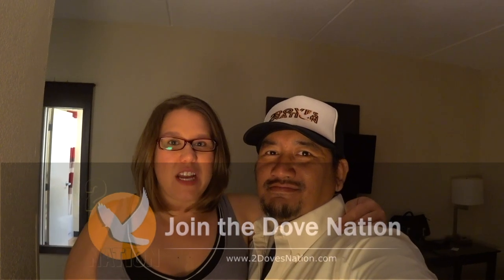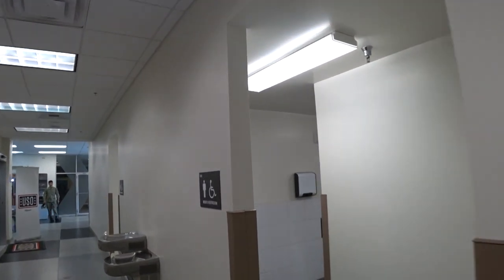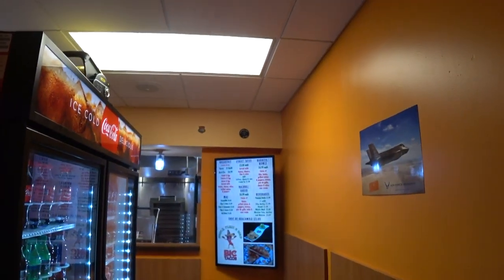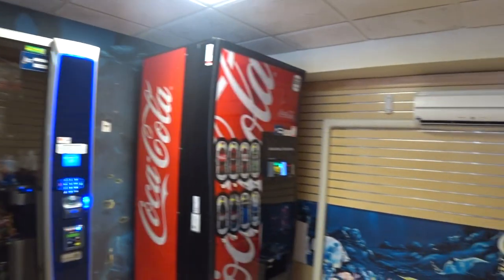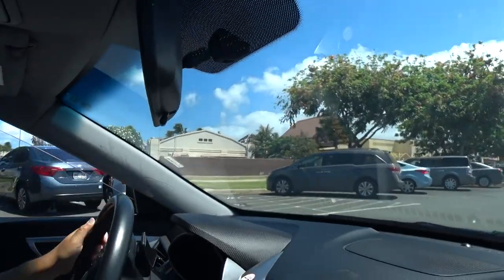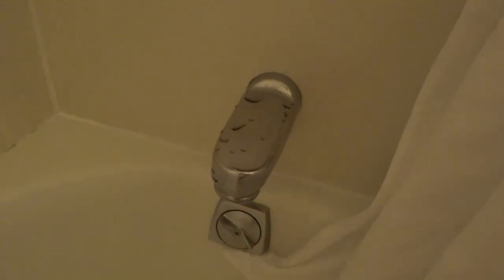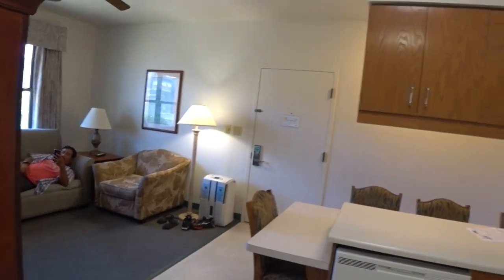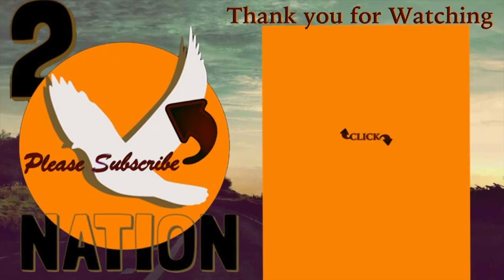Space A Surivor's guide to Hickam AFB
My husband and I have never traveled using Space A before. At the last minute, as usual for Space A, a flight to Hawaii (Hickam AFB) popped up and we decided to give it a try. We tried researching some info about Hickam and what to expect for the trip from San Antonio (Lackland AFB) to Hawaii (Hickam AFB), but we couldn’t find much. We decided to make our own “Survivor’s Guide to Hickam.”

In this video we show you what our first Space A flight was like, what to expect when you arrive at the terminal in Hickam, and transportation options. Bong A and I also give you an in depth review of accommodations near the terminal. We hope that this will help you on your next Space A journey to Hickam AFB!

If you’ve never used Airbnb, click the link below for $40 off of your first stay. We will get a little credit too!

Ace’s Timbuk2 Messenger Bag

Amanda’s Osprey Messenger

Tie-dye purple sarong

Action Camera